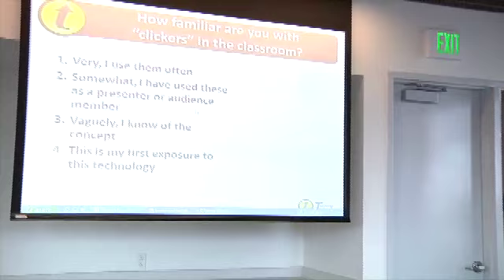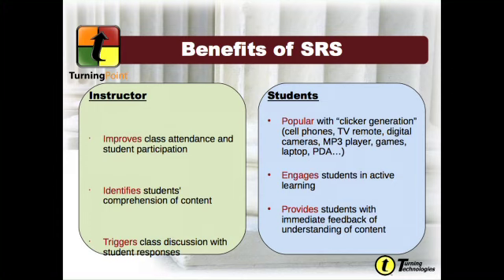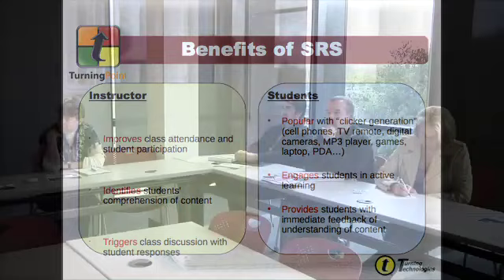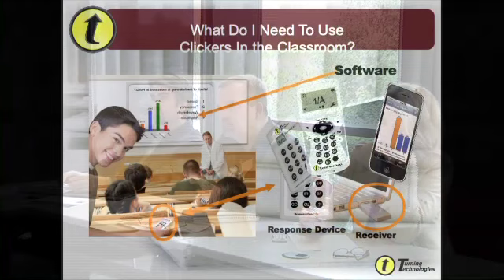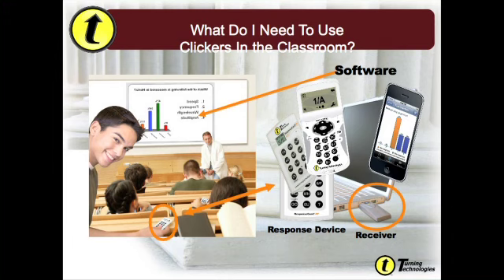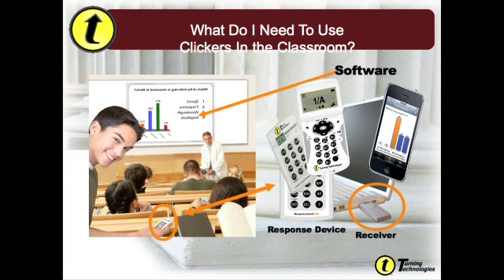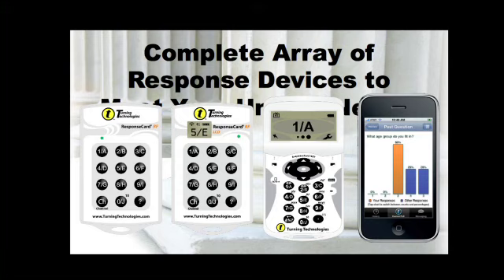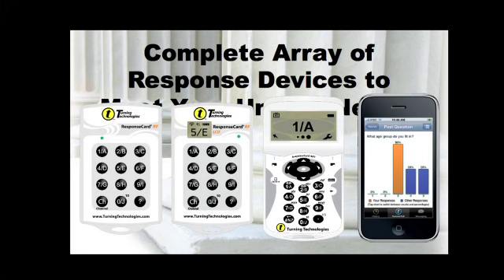Golden West College Classroom Response Systems "Clickers" Workshop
Golden West College Staff Development Presents

From February 2012

A Brown Bag Workshop hosted by Staff Development Classroom Response Systems ("Clickers")

Time: 12:00 p.m.--1:00 p.m.
Place: Learning Resource Center, Room 250
Presenter: Kris Nickell, Student Response System Representative

Turning Technologies - Innovative Response Solutions - Poll in ANY Application, Poll in ANY Environment
Integrates with Blackboard Learn